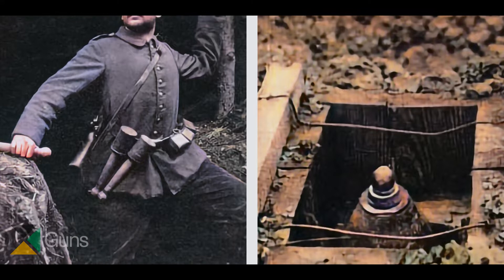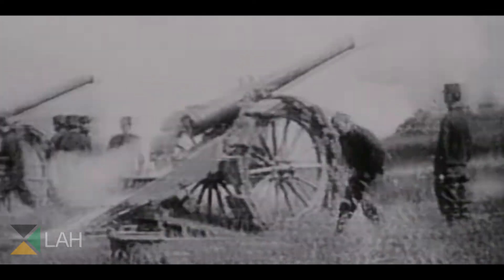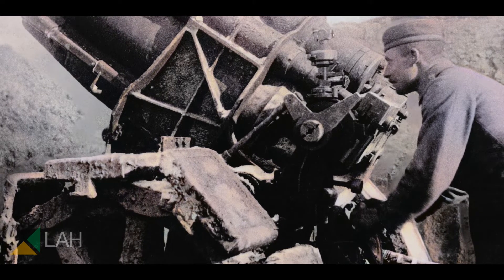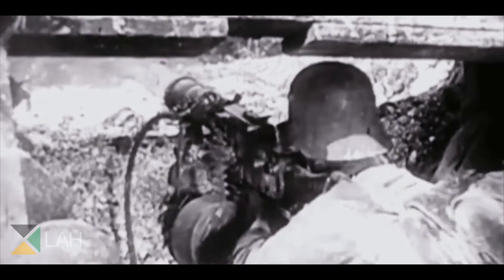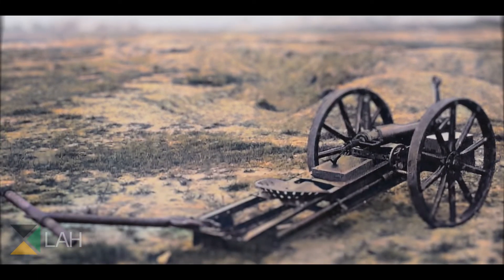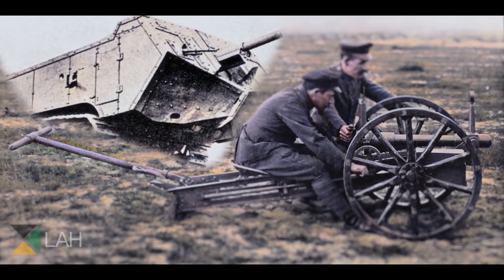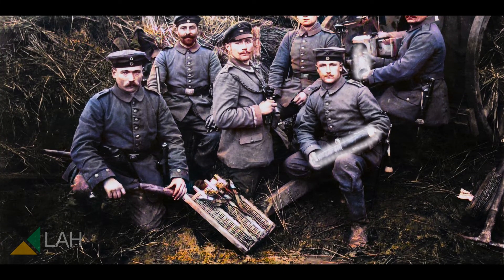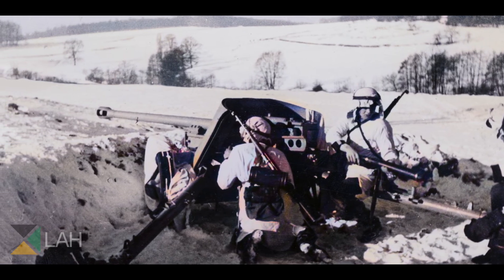German Anti-Tank Weapons: WWI Field Guns | LAH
Today in Learn About History, the topic is the use of field guns by the German Army against enemy tanks in World War One.

𝗠𝘂𝘀𝗶𝗰
"Periculum"
by Kai Engel.